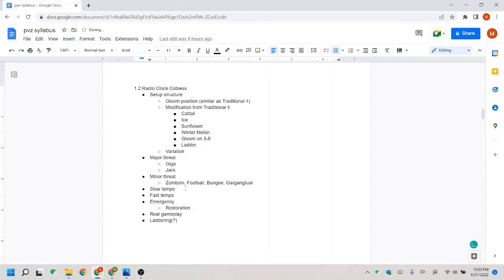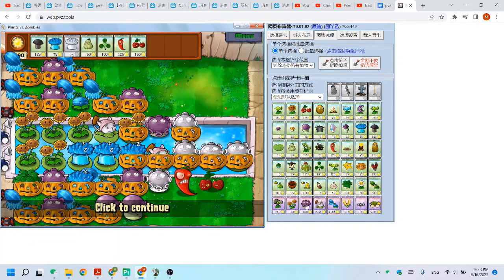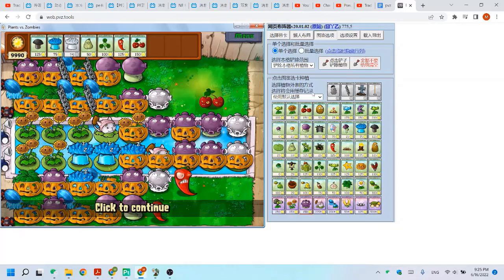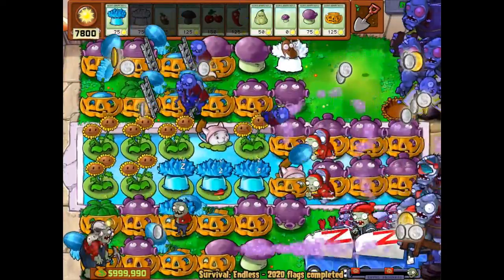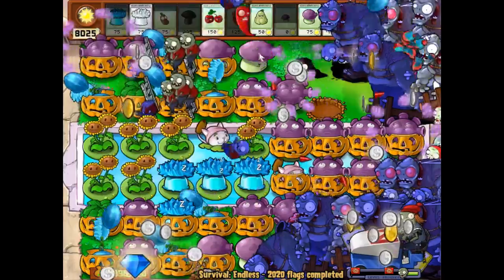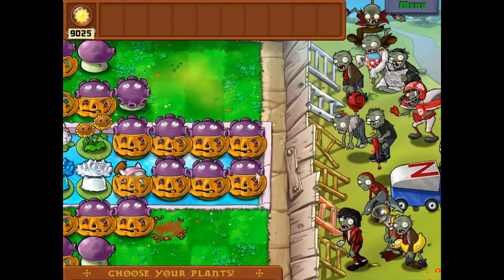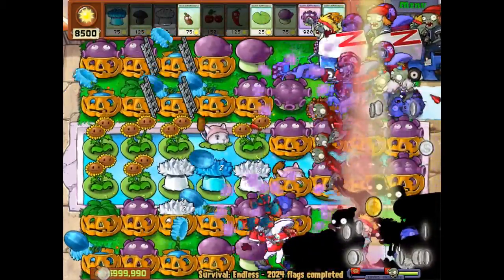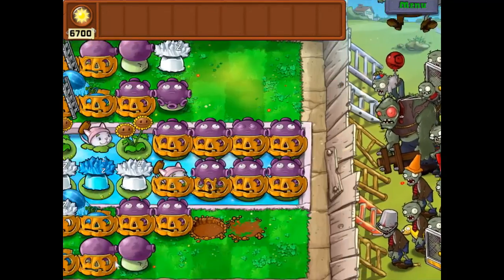PVZ Beginner Guide (2.1): Radio Clock Cobless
Radio Clock is the optimized "front" Cobless setup. It is has a good balance between Giga resistance, Jack suppression, and error tolerance.
Fast tempo perfect Jack suppression for Mechanical Clock (it's similar for Radio Clock, just swap Cherry and Jalapeno). I would recommend this if you have a near-full Ice slot. If you run out of Ice, use the sequence shown in the video.
For extreme fast tempo (no Footballs), the tempo may be faster than Coffee Bean's recharge. I will go over this in the next video.

0:00 Intro
1:00 From Traditional 4 Cob to Radio Clock Cobless
5:12 Variations
6:16 Gigas
7:04 Jacks
9:19 Slow tempo demo
17:34 Fast tempo demo
Later: emergency situation, real gameplay, laddering